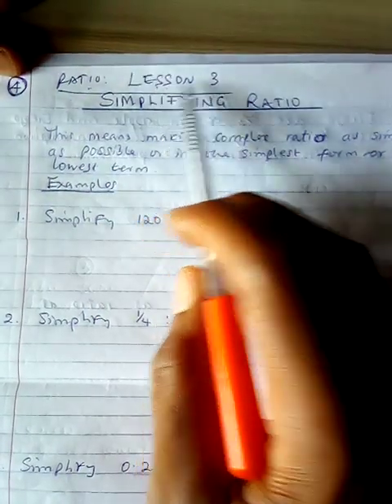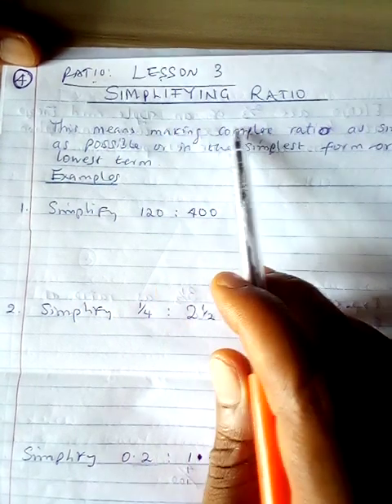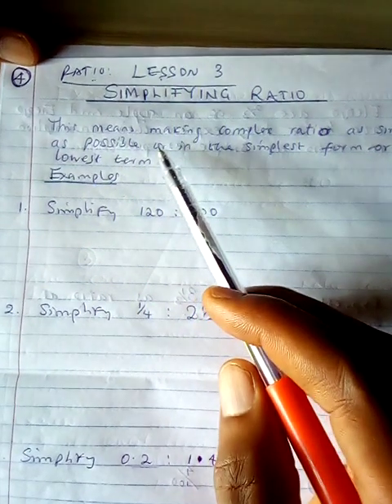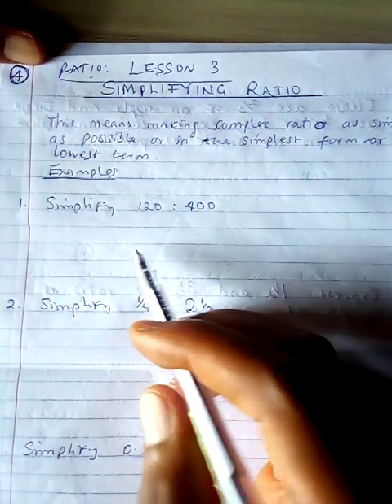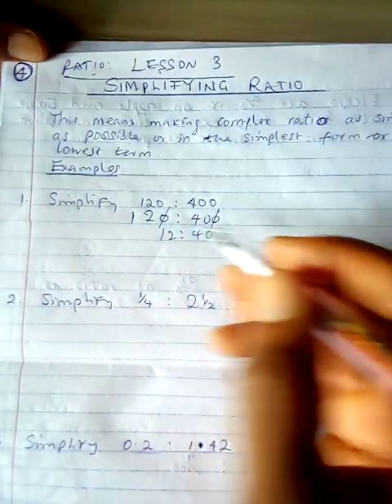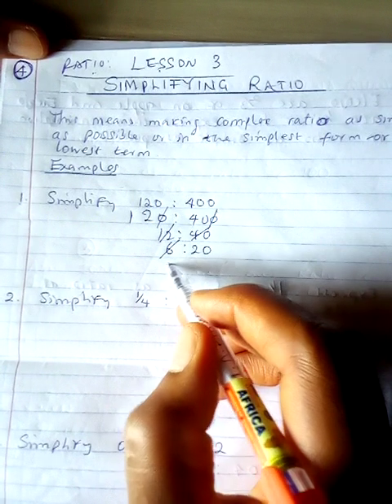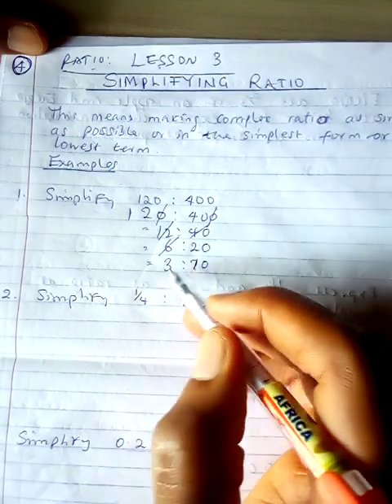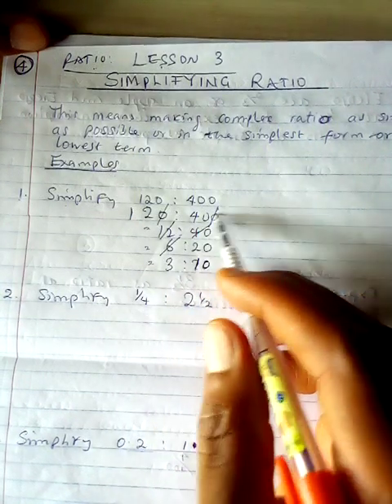Ratio | Lesson 3 || Simplifying Ratios